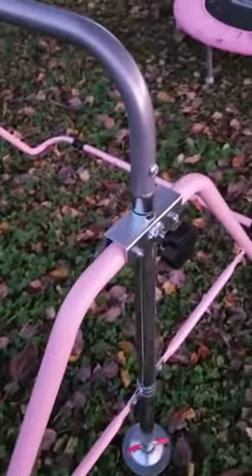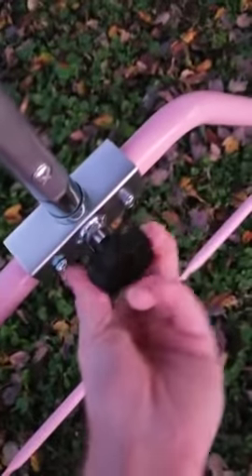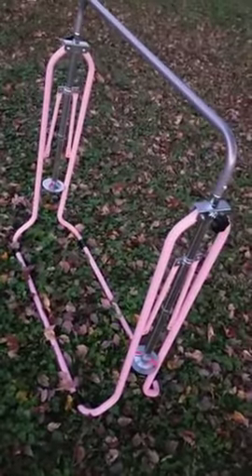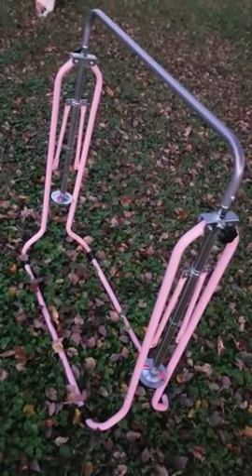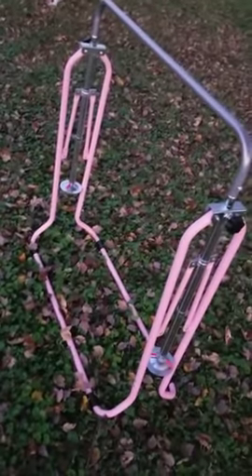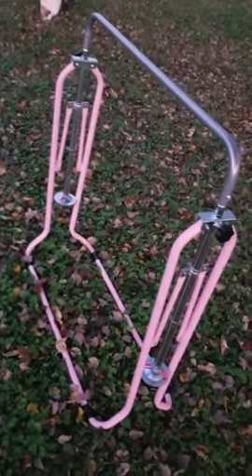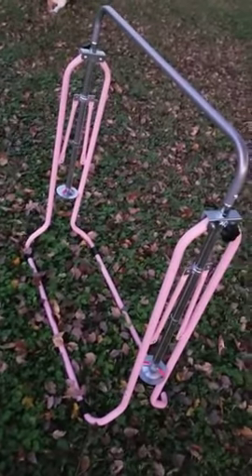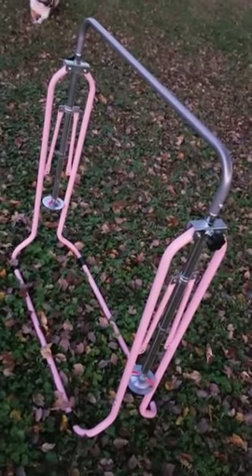Folding Horizontal Bars for Kids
STABLE & DURABLE: This gymnastics bar with triangular structure is sturdy, can accommodate up to 110lbs
FOLDING: Our gymnastics training bar is designed for home using, so it can be folded to save space. Dimensions(assemble): 42.5''×58.5'' Dimensions(folded): 43.5''×17''
ADJUSTABLE: The Kip Training bar have 4 height to adjust: 34.8''/40.5''/45.5''/51'', it will meets all your needs, fits 3-7 year old kids
EASY TO ASSEMBLY: Horizontal bar is very simple to install, there are only 5 main parts and there is an instruction in the box
BEST GIFT: Jr. training bar will be a big surprise for your kids, it's a perfect gift for birthday, Halloween, Thanksgiving Day, Christmas and so on
unisex-teen
Gymnastics Bar
Aluminum

foldable gymnastics beam
gymnastic bars
gymnastics equipment
gymnastics uneven bars for sale
gymnastics bars for sale craigslist
gymnastics bars for sale under $200
gymnastics bars under 100 dollars
how to make a gymnastics bar
gymnastics bars under $10
z athletic elite bar
horizontal bar for home
gym mats direct
gymnastics bar and mat combo
best gymnastics bar home
usexport gymnastics
z athletic expandable kip bar & mat packages